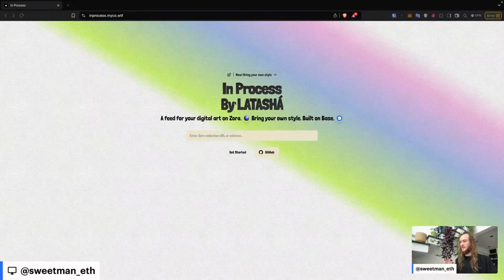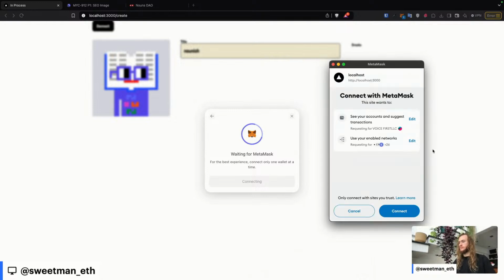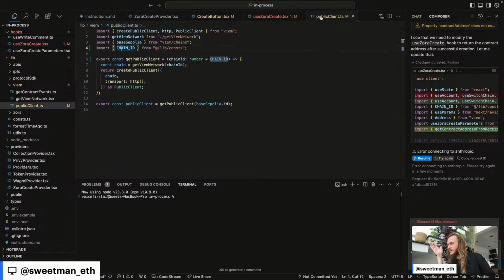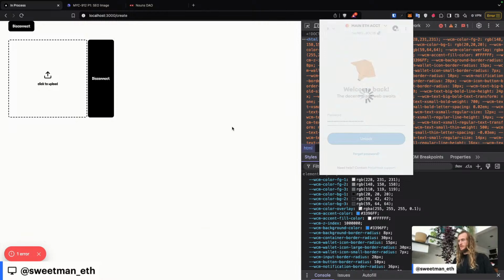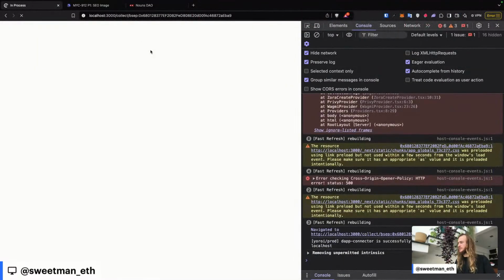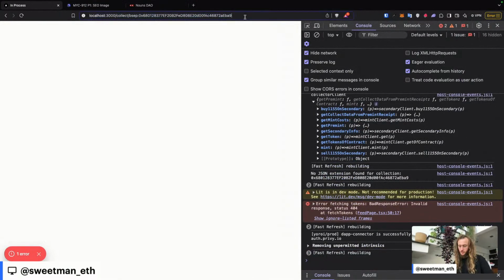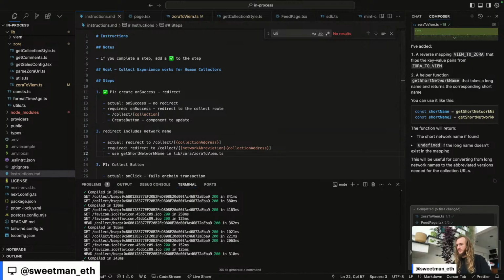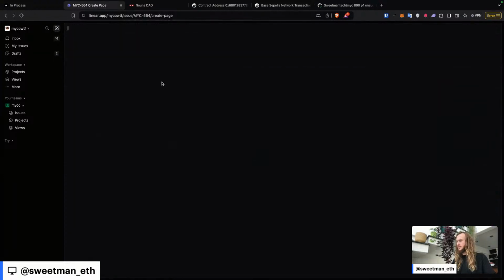In Process Create Page